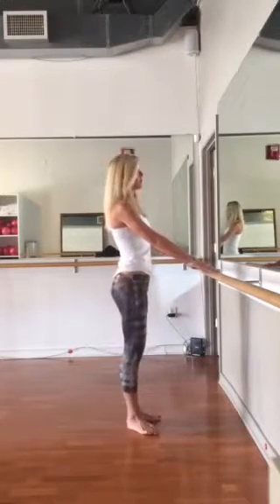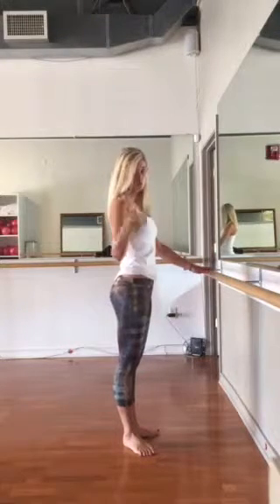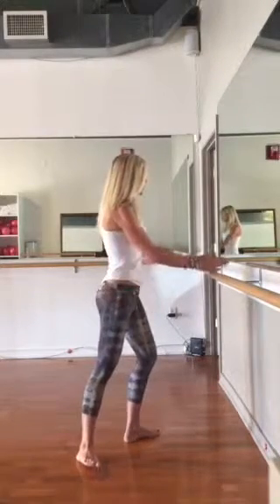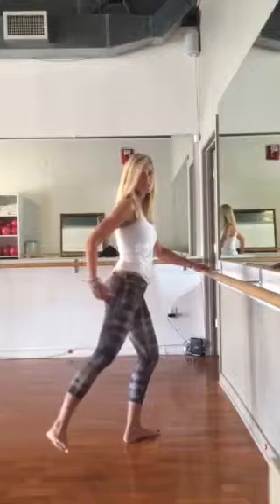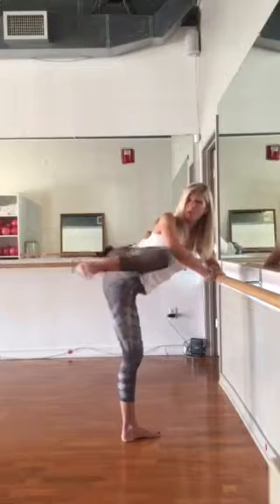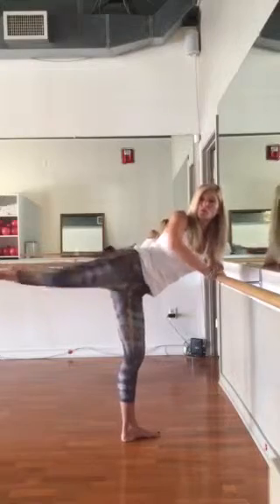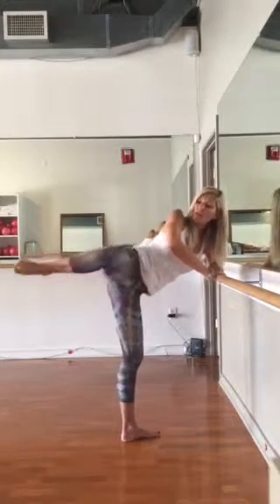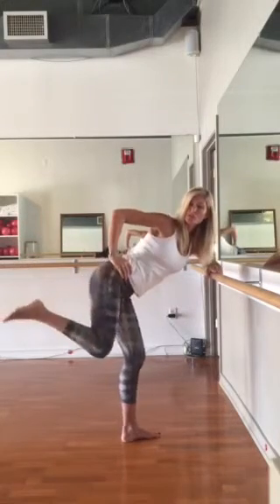Pam Clare's Barre Demo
Look for Pam Clare on the Bellevue Barre schedule for some amazing survival workouts!